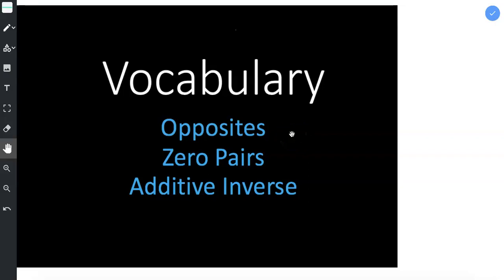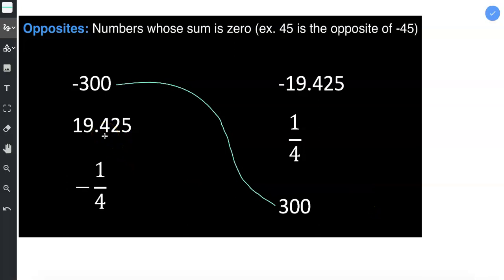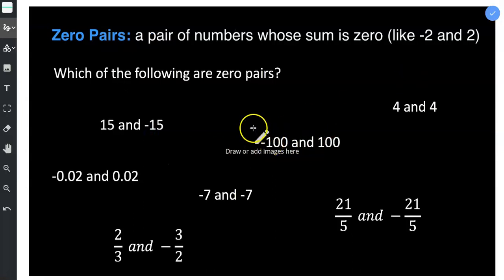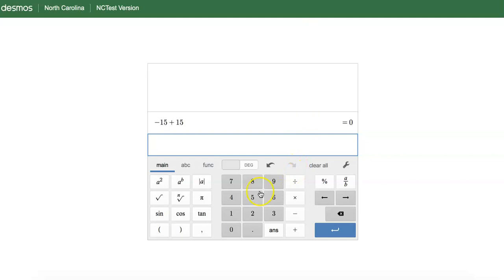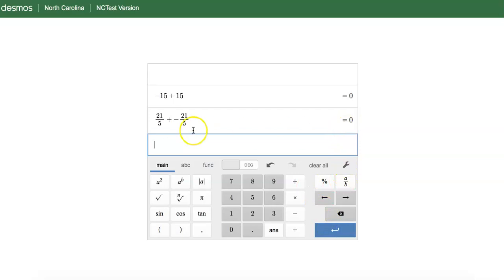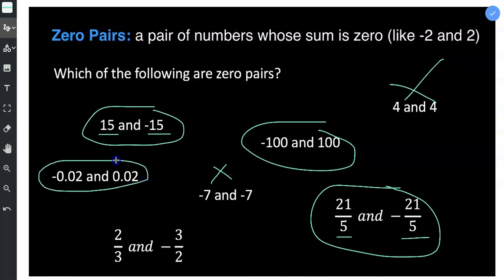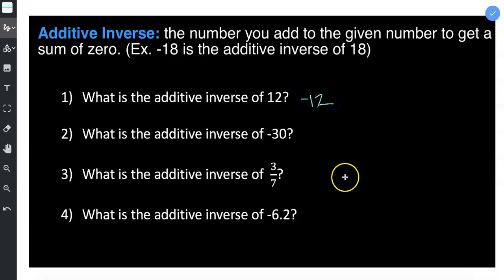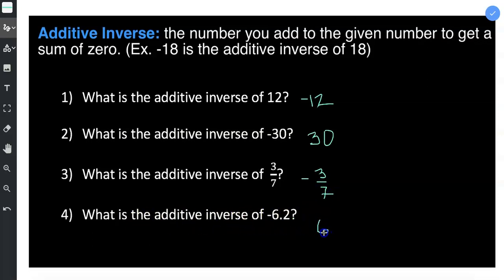Zero Pairs Opposites and Additive Inverse